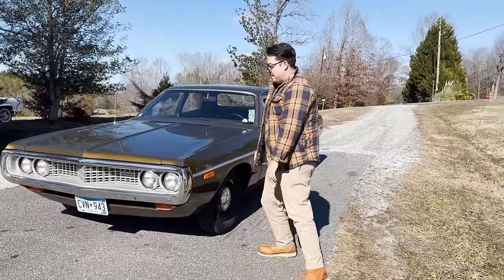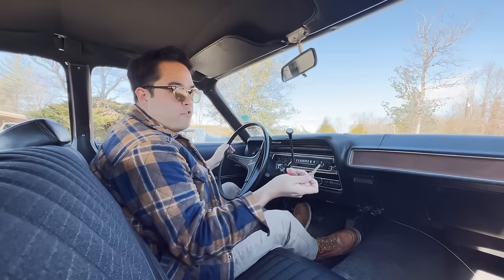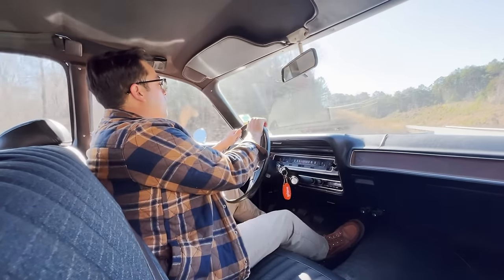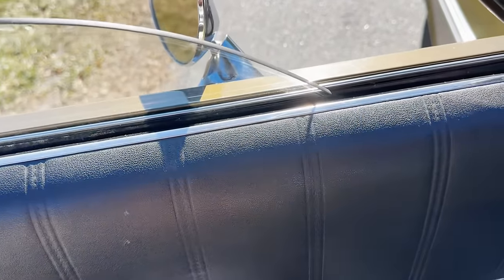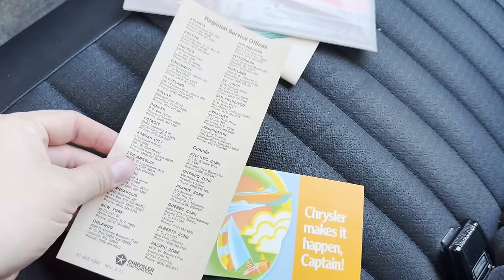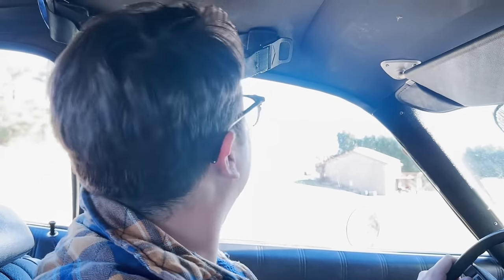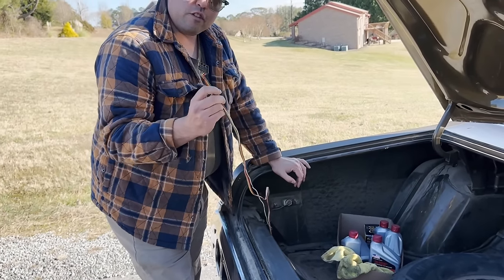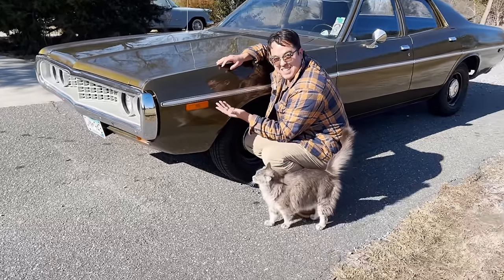1972 Dodge Coronet Custom! Rare Slant Six Stick Shift! Obsolete Automotive Reviews Walkthrough Drive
Full walkaround video of the recently acquired 1972 Dodge Coronet Custom. This car is a super rare in the fact that under the hood is a 225 cubic inch Slant Six that is coupled to a 3-speed manual transmission.

This Dodge was purchased out of Minnesota but appears to have originally been from Wisconsin. Overall the car is in excellent condition especially since its from a salt prone area!

Be sure to join the Facebook discussion group!

Chapters:
00:00 - Intro
01:27 - The '72 Coronet
01:48 - Where It Came From/Ownership History
03:00 - Engine
05:05 - Transmission
05:20 - Transmission Operation
06:34 - Starting and Driving
12:06 - POV Driving
13:25 - Front Seat/Interior
14:24 - Dashboard
19:39 - Seatbelt Operation
22:55 - Back Seat
23:34 - Exterior
26:17 - Trunk
28:01 - How Long Is This Car?
28:30 - Additional Details/Options
30:20 - End
30:39 - Bloopers